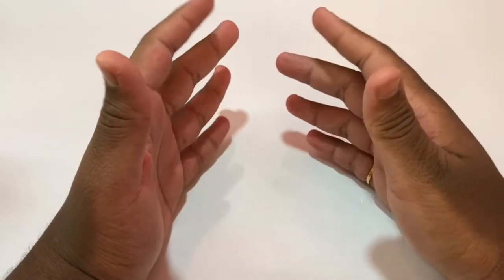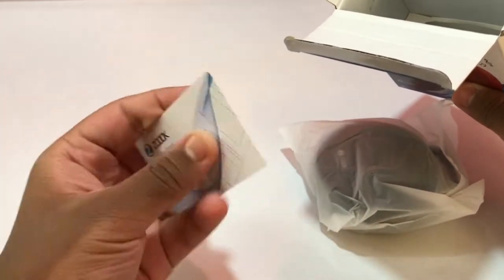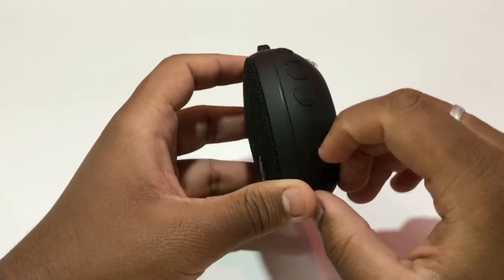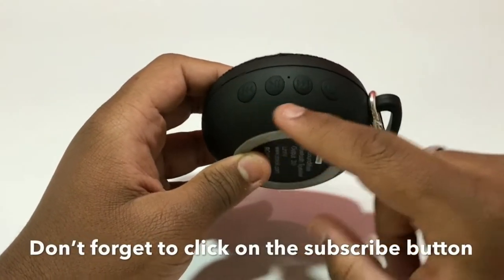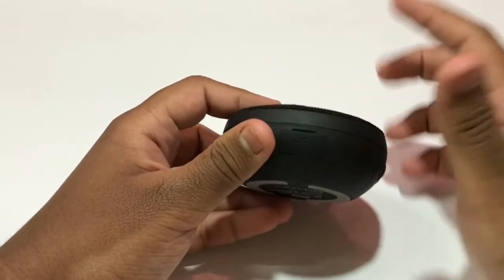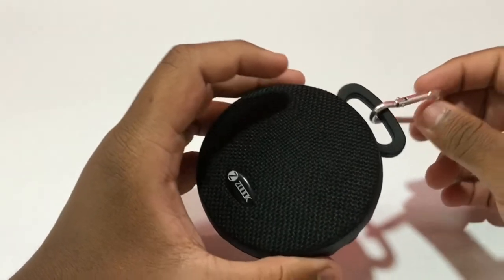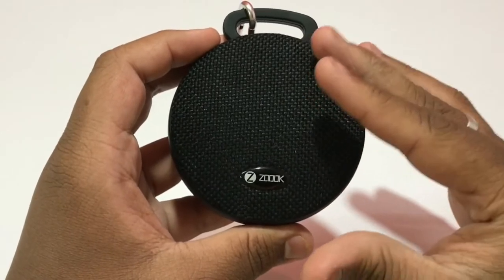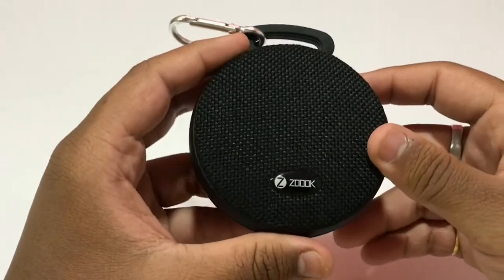Zoook ZB- SoundMate Unboxing & Review || Bass & Sound Test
Link to Buy The Zoook ZB- SoundMate (Black)

Link to Buy The Zoook ZB- SoundMate (Pink)

Hey friends in this video I have unboxed & reviewed the newly launched Zoook ZB- SoundMate which is very budget friendly portable speaker which supports a 3 watt speaker unit and some great features with a built to last quality. To know more watch the video till the end.